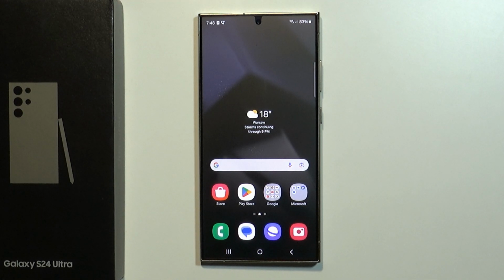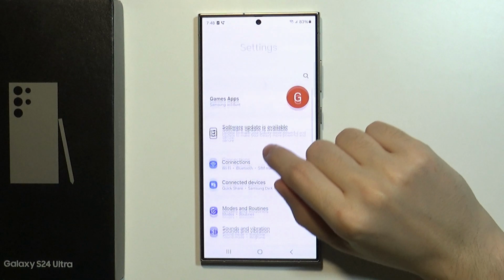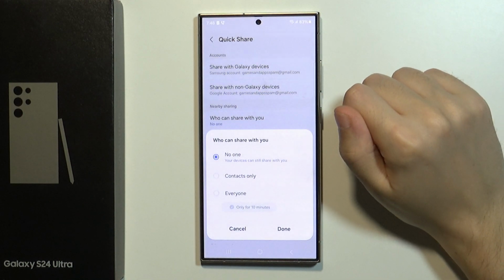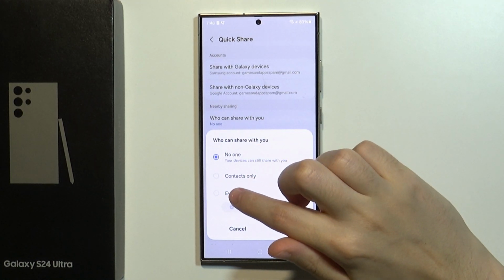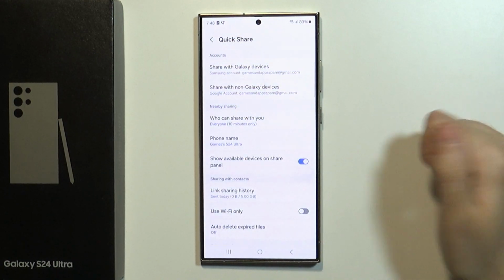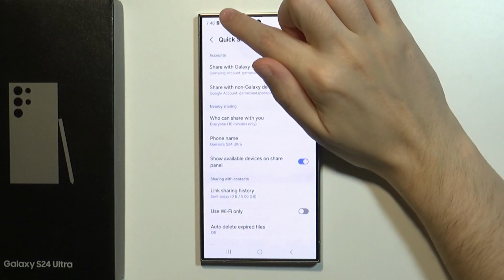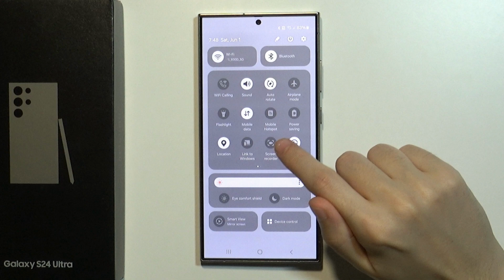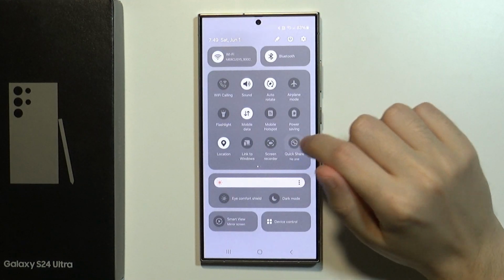How to Turn On/Off Quick Sharing on Samsung Galaxy S24 Ultra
Learn how to turn on or off Quick Sharing on your Samsung Galaxy S24 Ultra with our easy-to-follow guide. Quick Sharing allows you to swiftly share files, photos, and videos with nearby devices using Bluetooth or Wi-Fi Direct. Follow our step-by-step instructions to toggle this feature and manage your sharing settings effortlessly.

Turn on Quick Sharing Samsung Galaxy S24 Ultra
How to enable Quick Sharing on Galaxy S24 Ultra
Disable Quick Sharing Samsung S24 Ultra
Share files quickly Samsung Galaxy S24 Ultra
Manage sharing settings Galaxy S24 Ultra